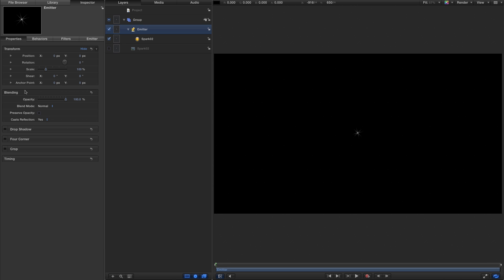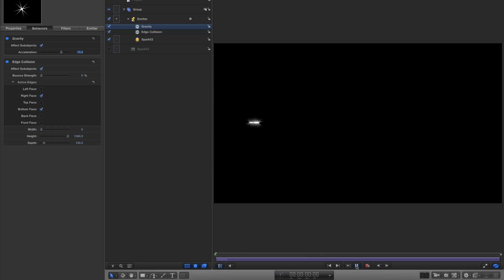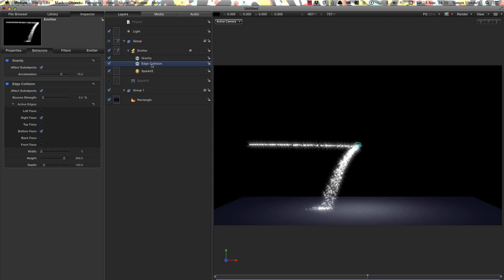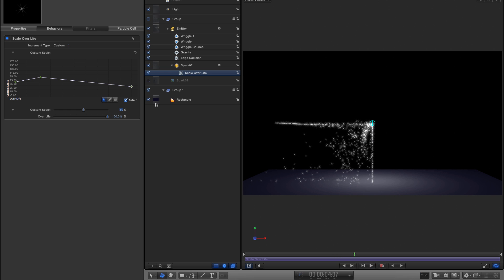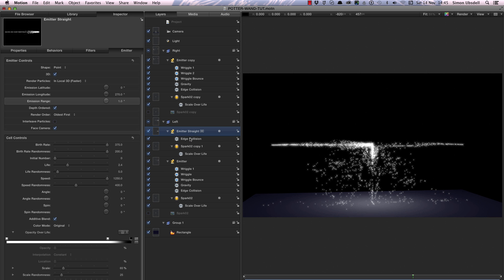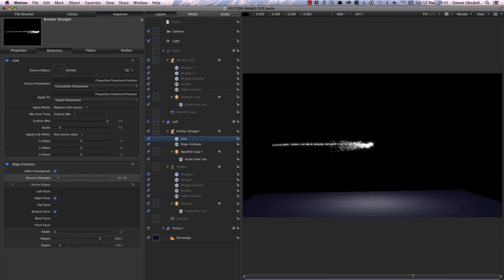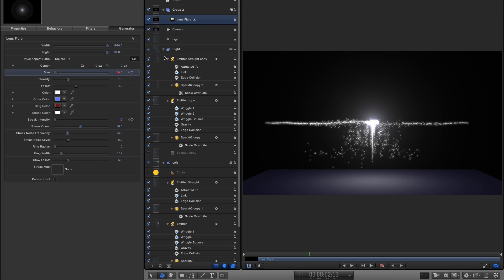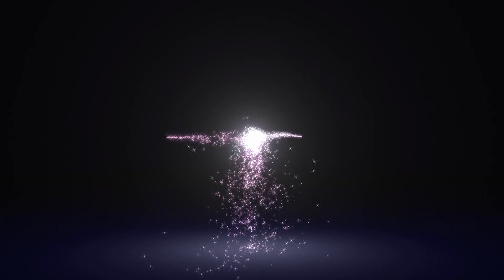Apple Motion 5: WAND WIZARDRY Tutorial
A simple tutorial to show off a popular Harry Potter style particle effect. This is not one of my usual epic tutorials with a definite end product - I just wanted to clarify the technique you might use to achieve this effect.